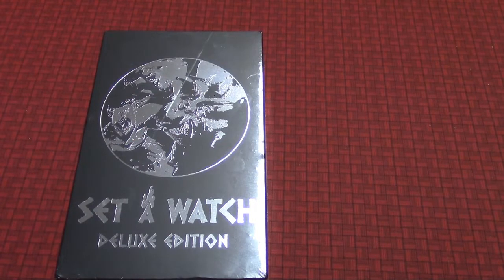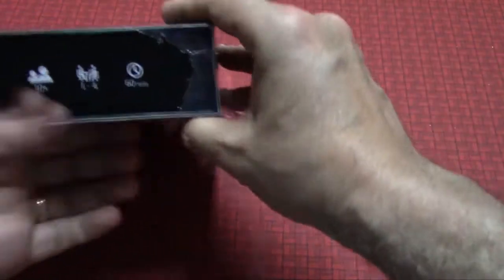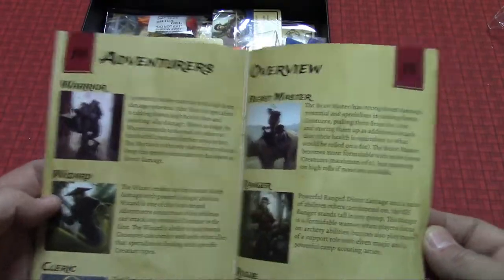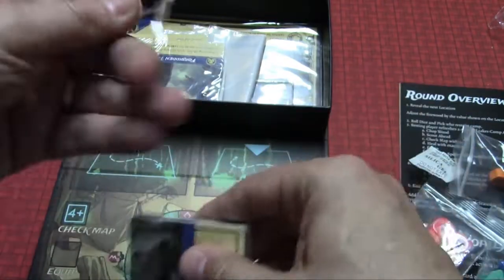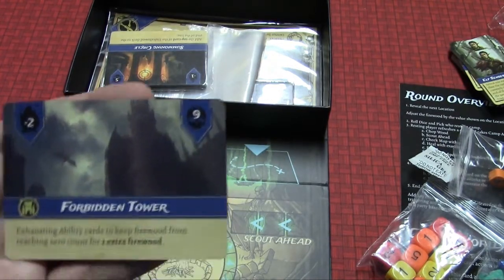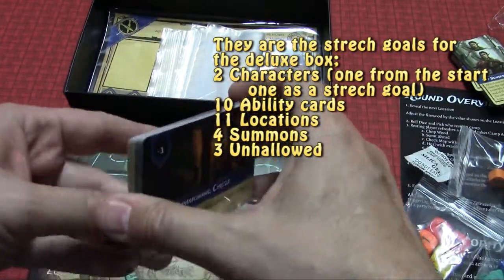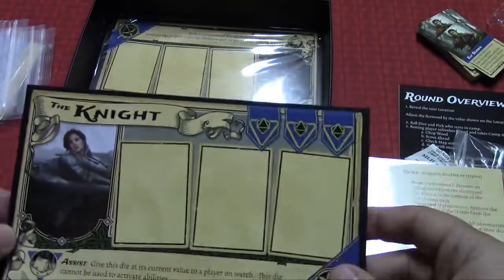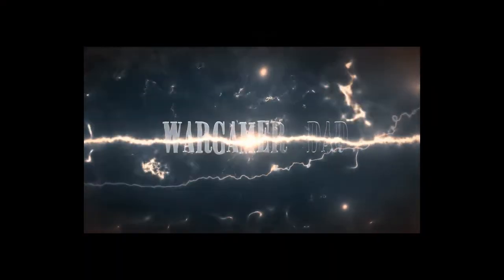Set a Watch from Rock Manor Games Unboxing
Game arrived on my doorstep and I couldn't wait to open it. This is a quick unboxing looking at the content of the Kickstarter Deluxe version.